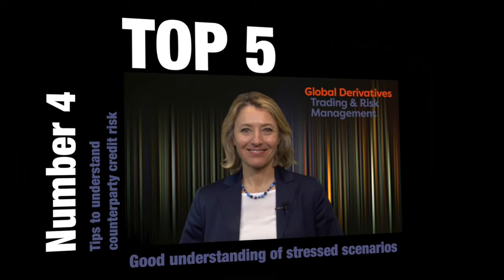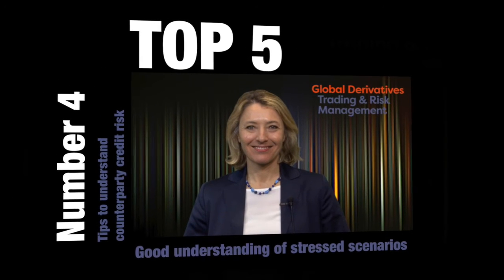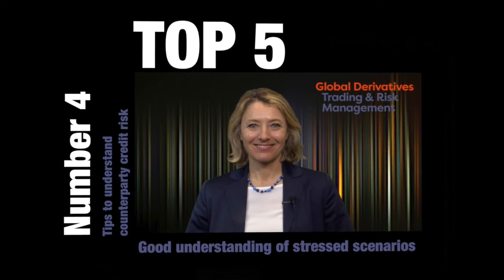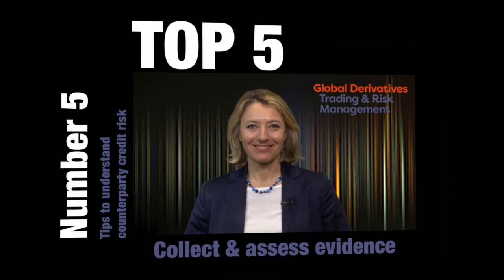Top 5 tips to understand counterparty credit risk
Laura Ballotta, Senior Lecturer in Financial Mathematics, Cass Business School, offers her top 5 tips to be able to better understand counterparty credit risk. She will discuss this in more depth at Global Derivatives in May 2016, where she will talk about Integrated  Structural Approach To Counterparty Credit Risk With Dependent Jumps.